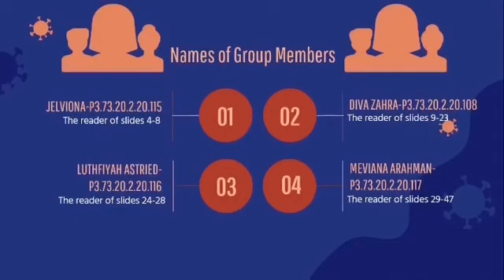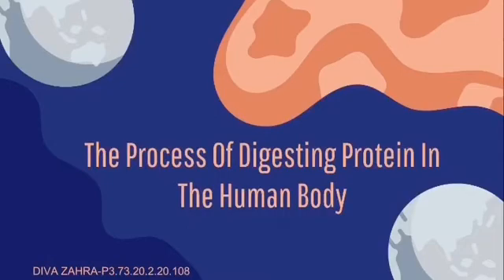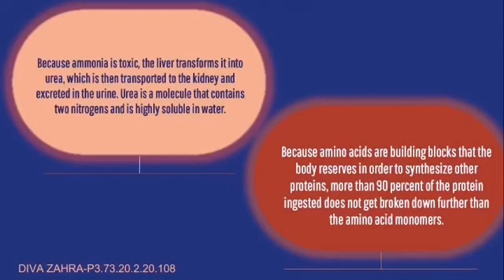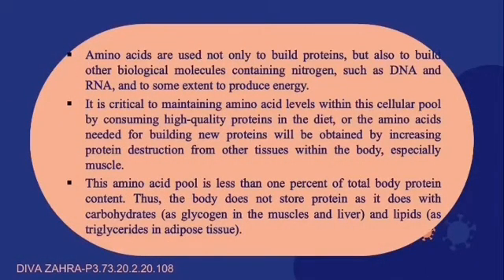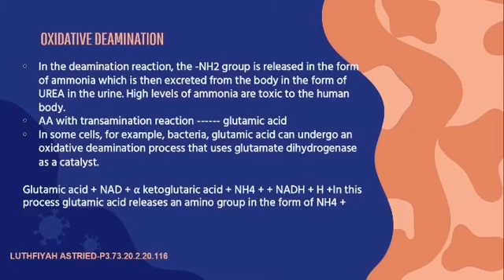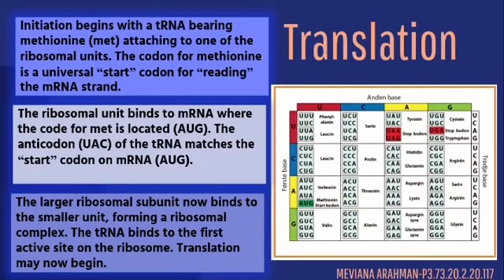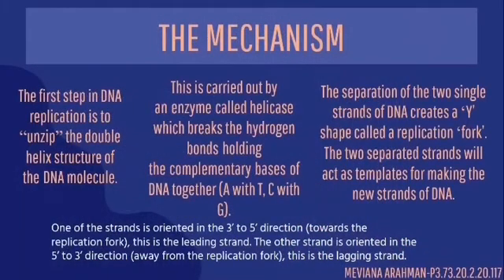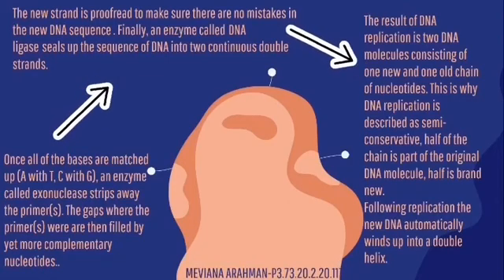Protein Metabolism || Indonesia✨ • Group 2 of RKI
Hi! if you wanna know all about proteins in our body , just watch this video! we hope this video can be useful in your life ! see you on the next videoo!!✨🖤

POLTEKKES KEMENKES JAKARTA III || Keperawatan || RKI (international class). Names of group members :
1. Diva Zahra
2. Jelviona
3. Luthfiyah Astried
4. Meviana Arahman